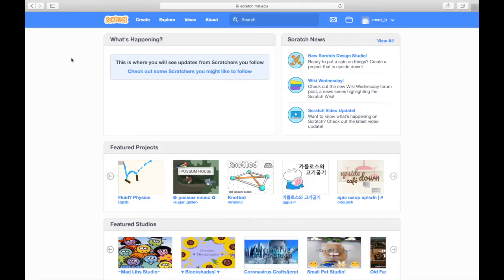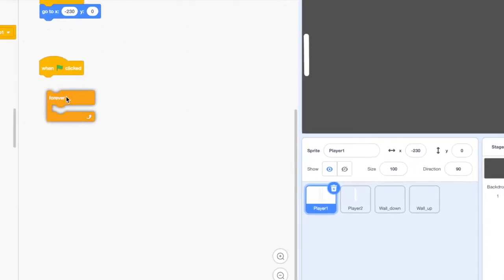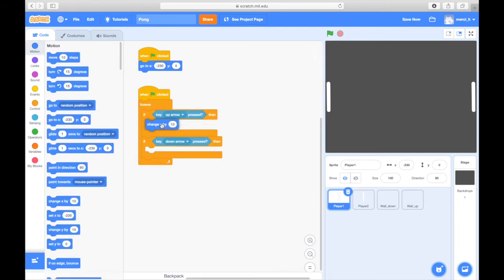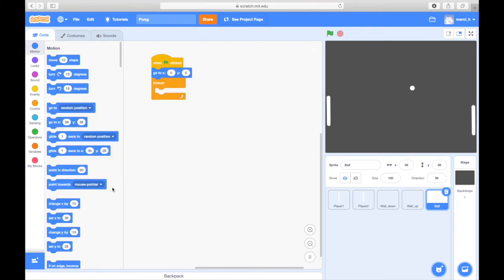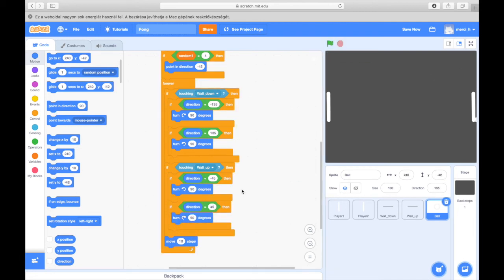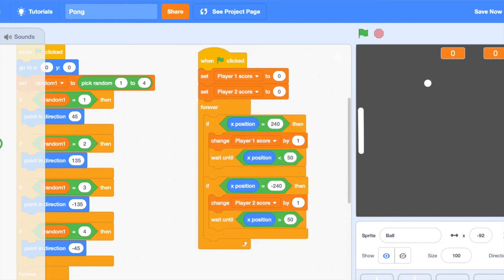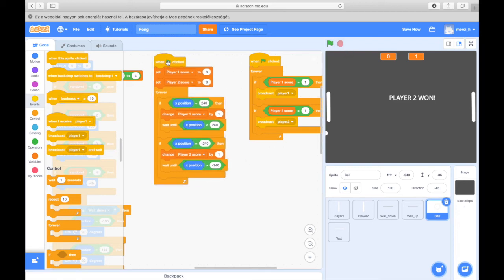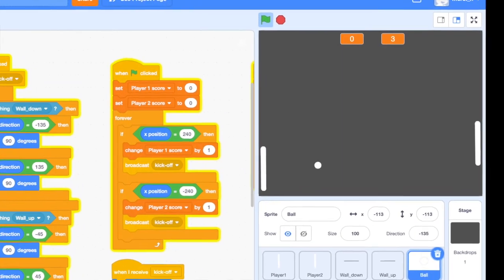Learn to Code - Scratch tutorial: Pong (fun and easy way)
With Scratch everybody can easily learn the fundamentals of coding. If you are a total beginner in coding this programming language is a great start for you. If you already know some coding you can still have fun while experimenting with Scratch. It maybe seems childish for the first sight, but don't be shy, just try it out!

Have a great coding!

Is Computer Science for You? - Netflix helps you to get to know more about your interest

Do You Need to Know Coding Before Starting a Computer Science Degree? - How to Start Coding at Home

HOW I TAKE NOTES EFFICIENTLY AND MAKE STUDYING EASIER - Note taking on iPad and in Paper notebooks